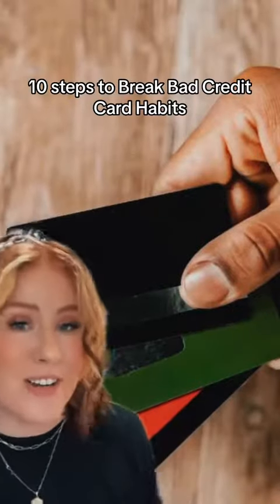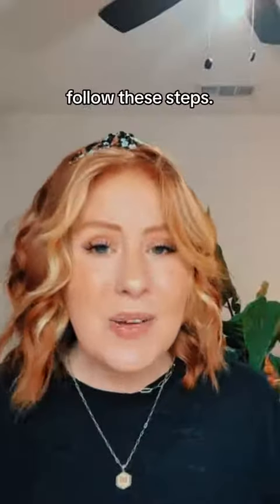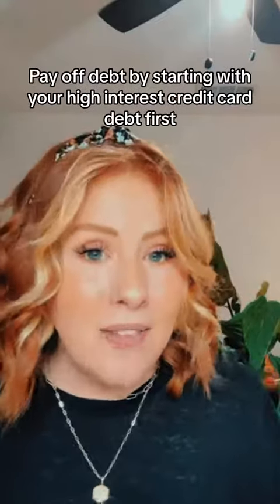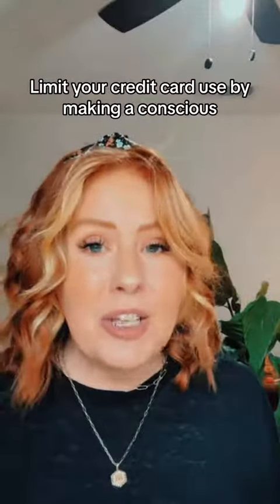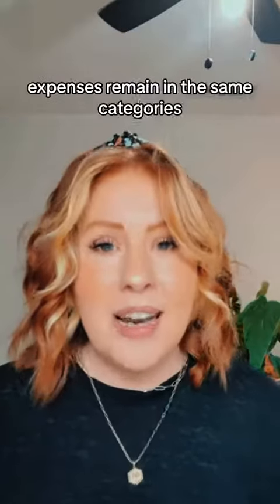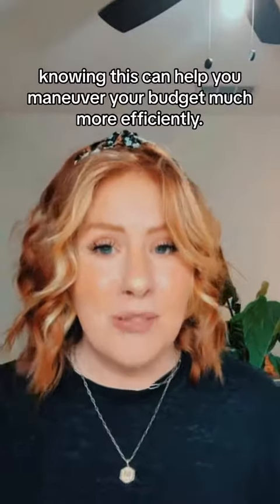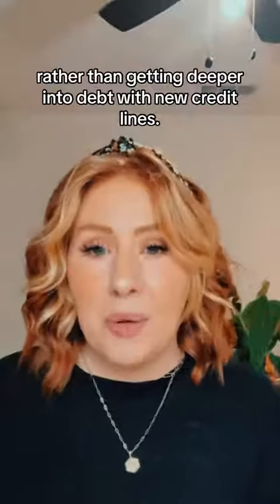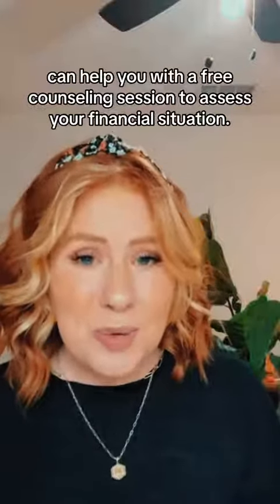10 Steps to Break Bad Credit Card Habits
Bad credit card habits can be hard to break, but here are 10 steps to help you get started!

Get a free credit counseling session, reduce your interest rates, prevent late fees, and more. Call ACCC to get debt help today!